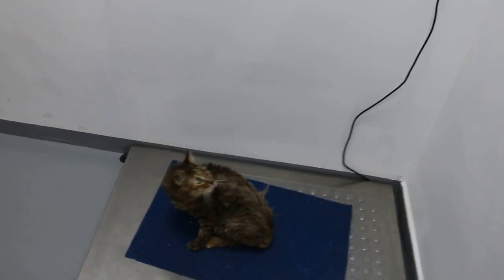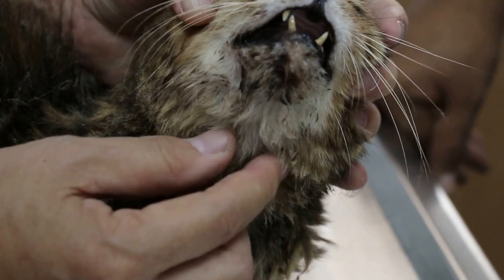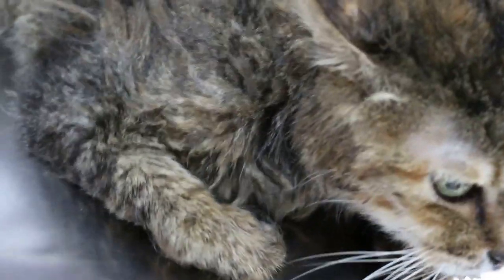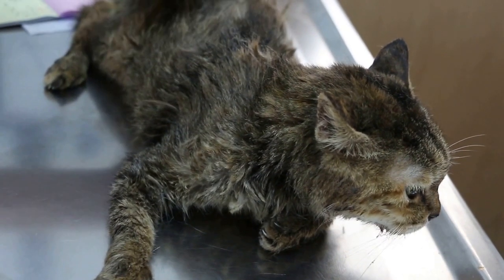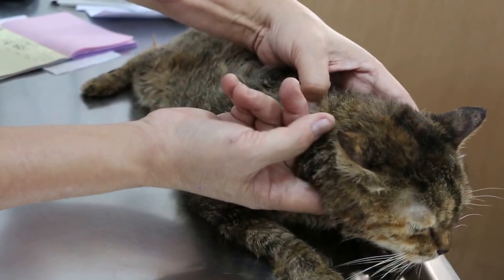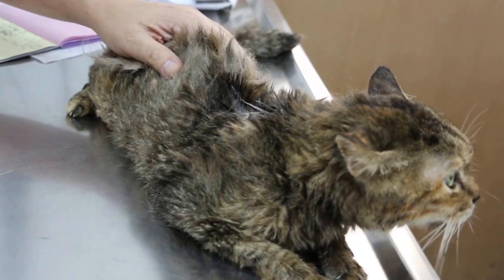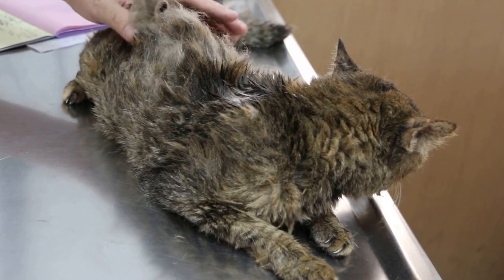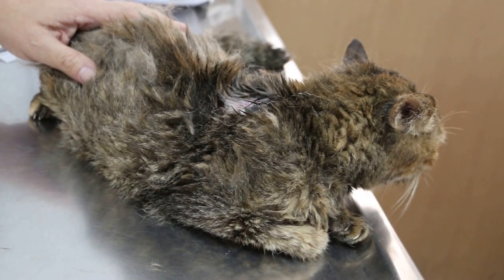Mum's 10-year-old cat drools again - Oral ulcers and tumours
The son will bring the drooling cat for an anti-inflammatory injection SC whenever the mum's 10-year-old cat drools and has mouth ulcers. Owing to the need to reduce medical costs, no blood or other lab tests are performed.

With untreated oral ulcers, the cat becomes thinner and dehydrated. He does not groom himself. "No oral antibiotics," the mum phoned me. "it is difficult to medicate him."  Some Singapore cat owners seldom follow up on oral ulcers or check their cat's mouth for ulcers regularly. This cat suffers from a tentative diagnosis of "rodent's ulcer" in which eosinophils will be high in the blood. Ovarid is useful in preventing such ulcers, the cause of which is not known.